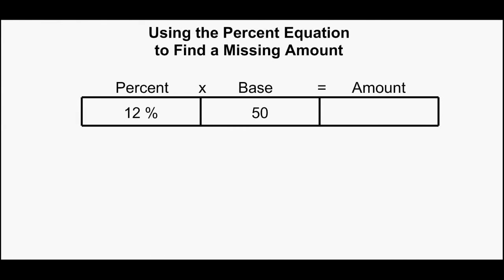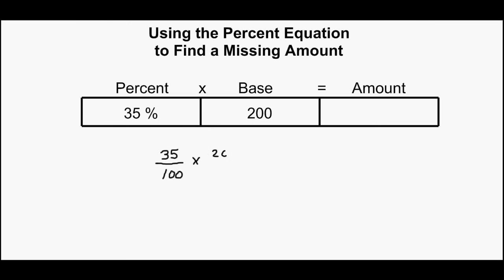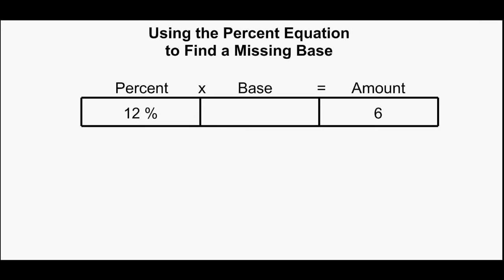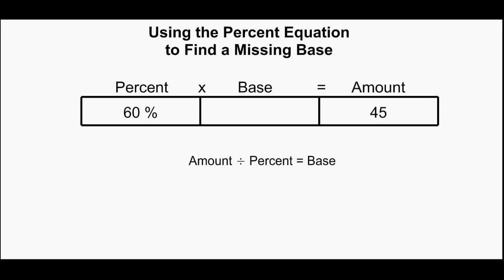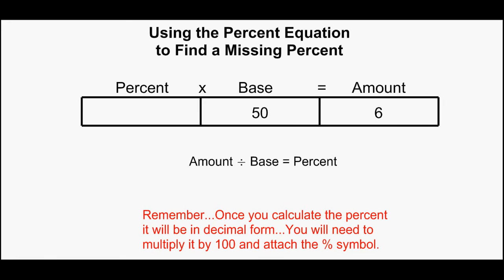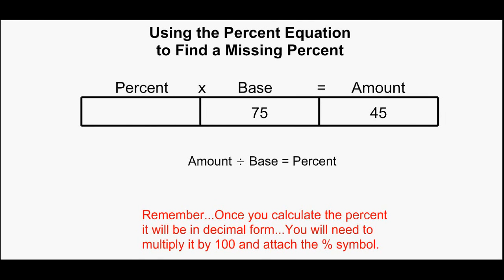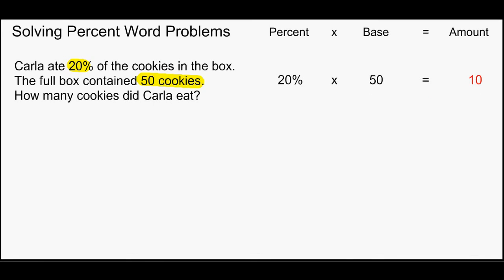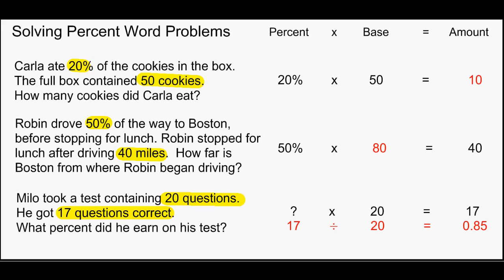Using Percent Equation